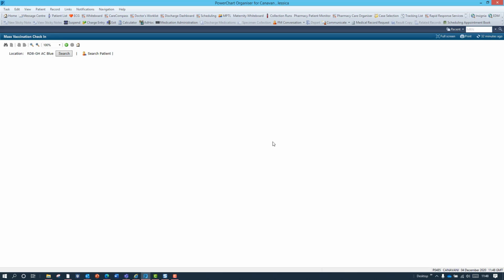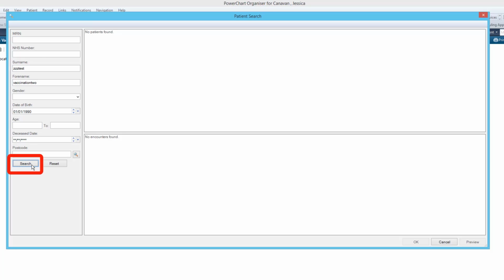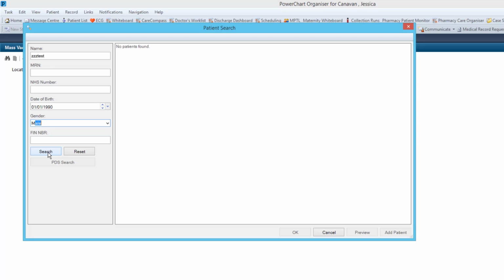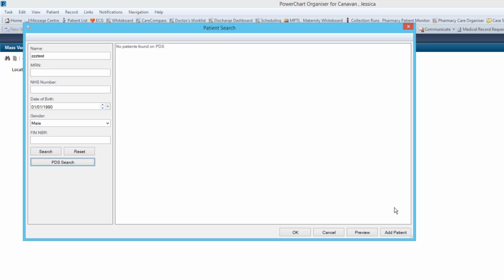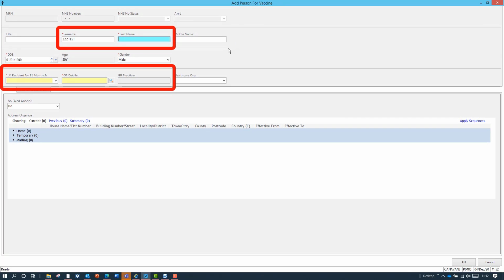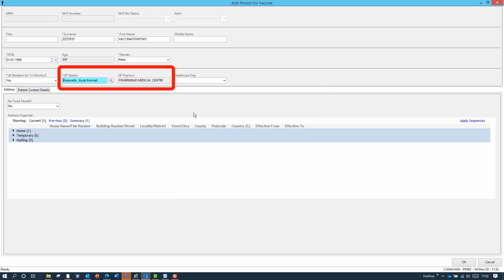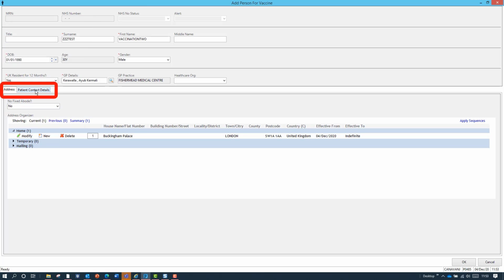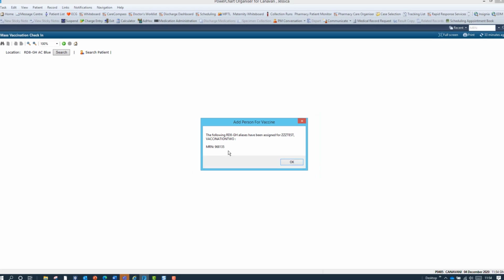Mass Vaccination (2) Check in Add person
How to add a person to the MKUH system for vaccination check in